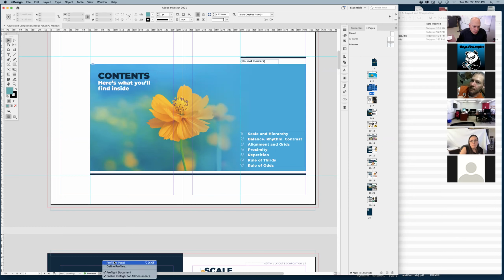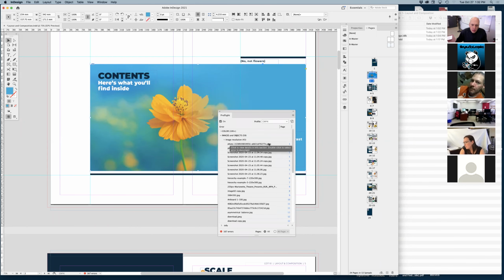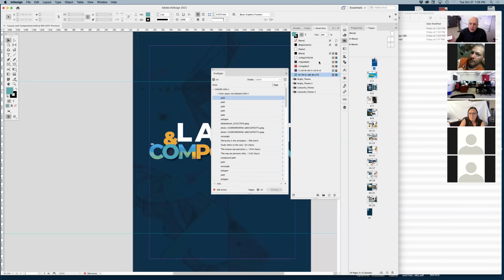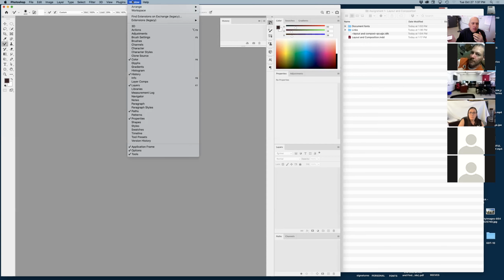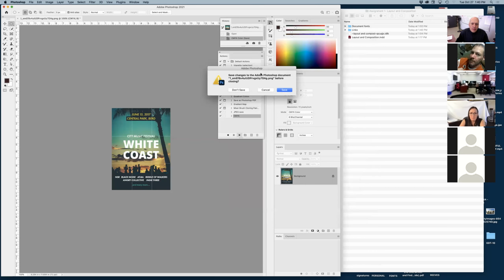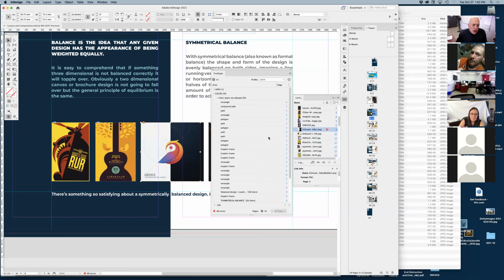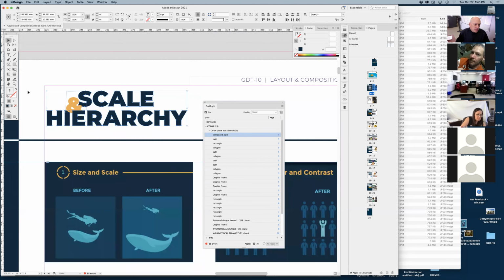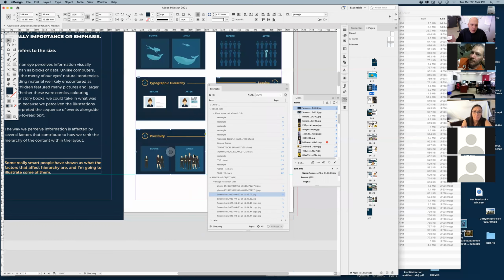InDesign – How to Preflight a document